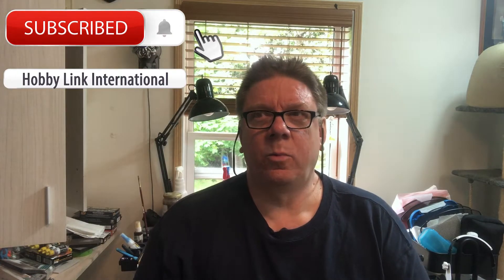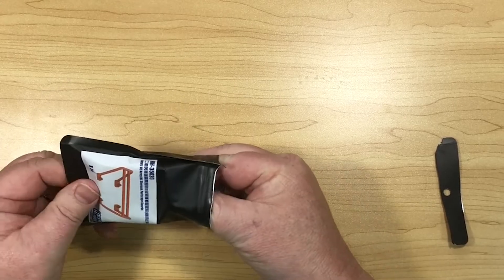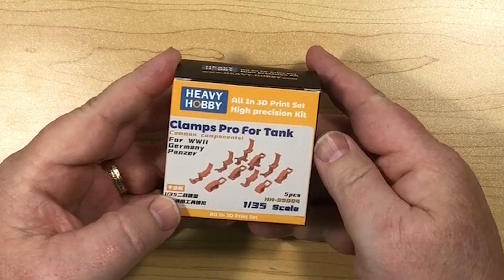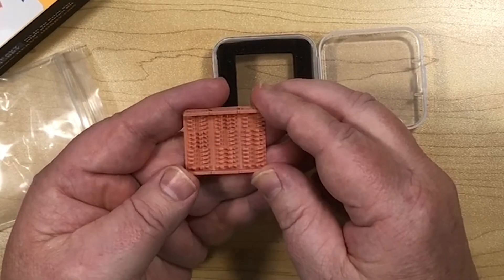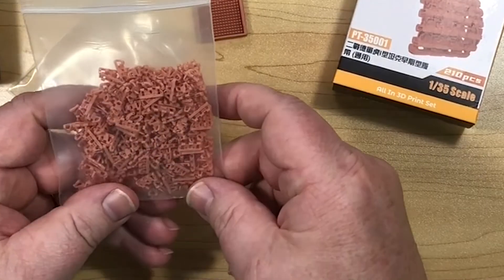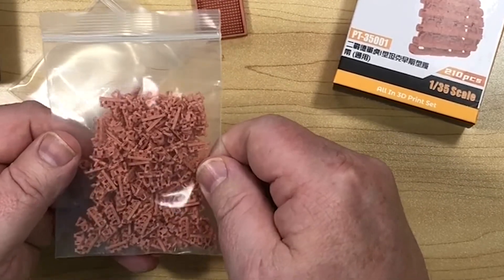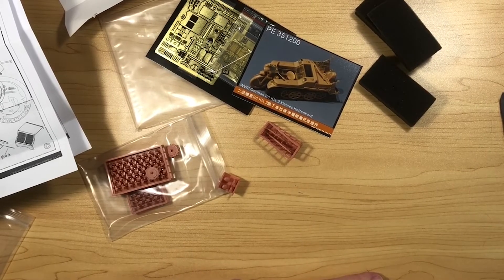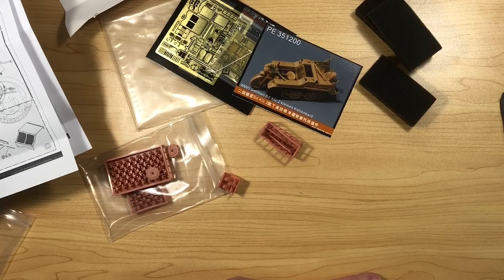Heavy Hobby 3D Printed Aftermarket Model Kit Parts Review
Paul takes a look at Heavy Hobby Aftermarket parts for model kits. These parts from Heavy Hobby are 3D printed to a high quality. These Heavy Hobby 3D printed parts will enhance the model kit that you are building. If you do not like the rubber band tracks that come with most armor model kits you can take a look at Heavy Hobby's individual link tracks for model kits that are 3d Printed.

Chapters
Intro 0:00
Kits 2:14
Sherman Periscope Guards 2:55
WW II German Panzer Tool Set 3:58
WW II German Panzer Clamps and Fire Extinguishers 5:17
WW II German Panzer Tool Bucket A 7:59
WW II German Panzer And TIger Tracks 9:31
Detail Set Mobelwagon 13:44
WW II German Sd,Kfz.2 Super Kit 17:13